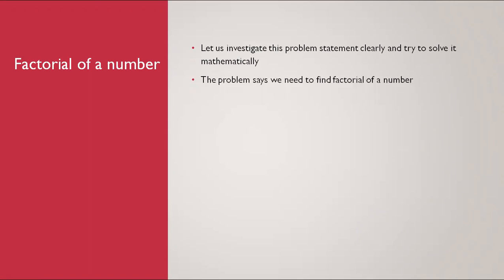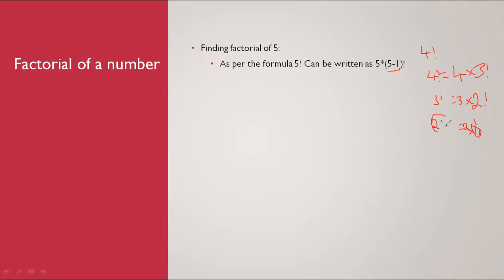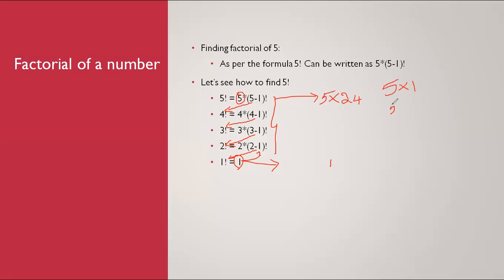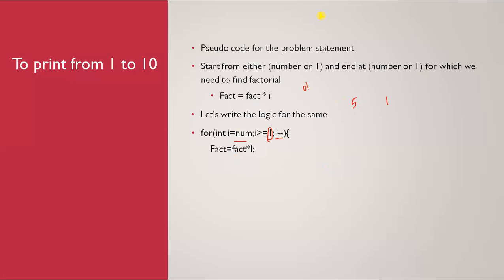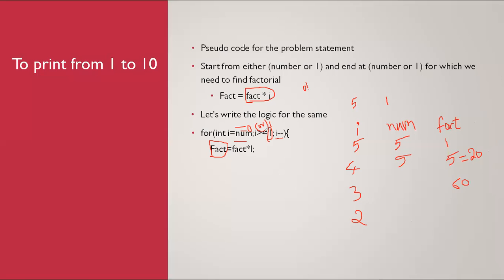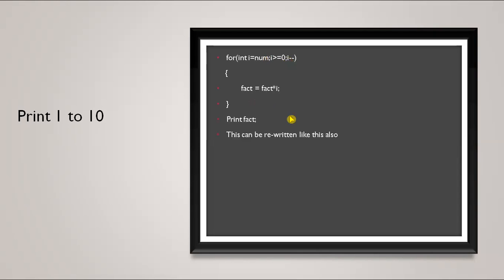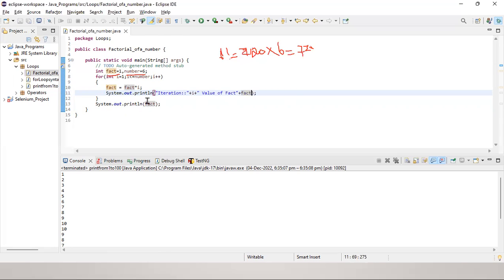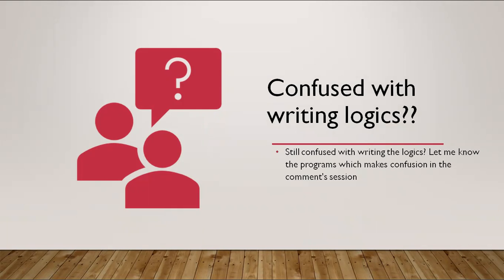Factorial of a number programming is fun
Factorial of a number using for loop.